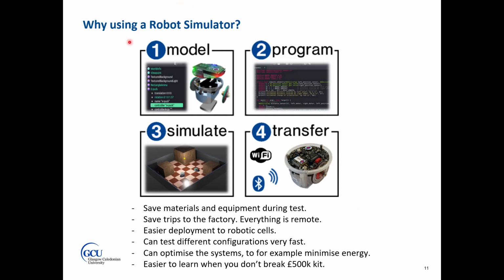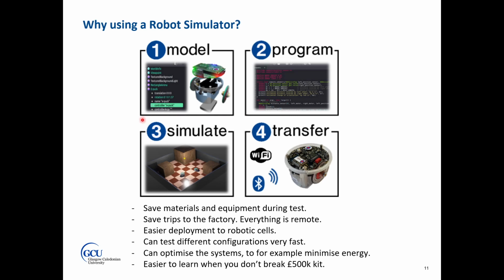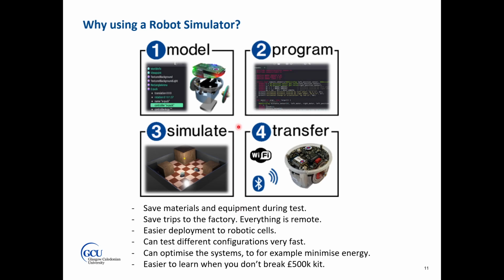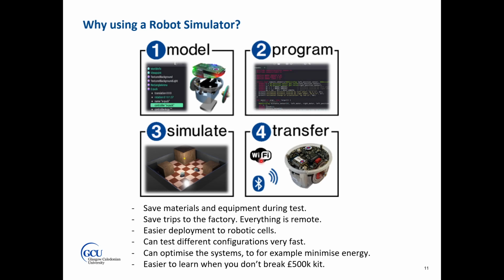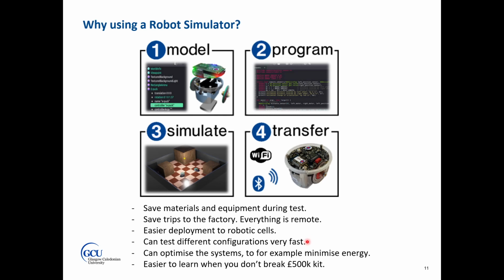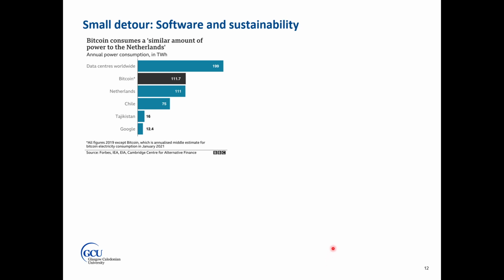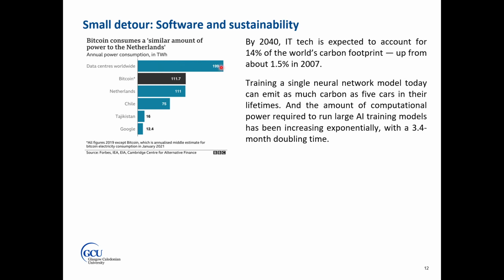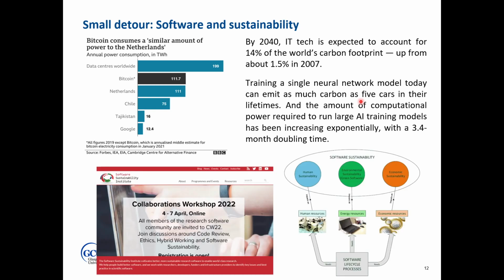Why using a robot simulator?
Pros and cons of using a robot simulator